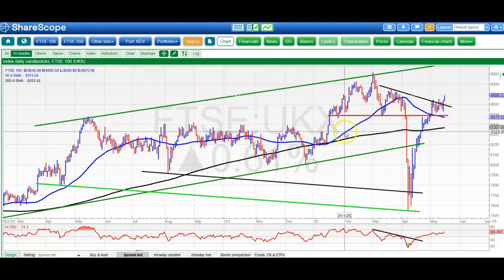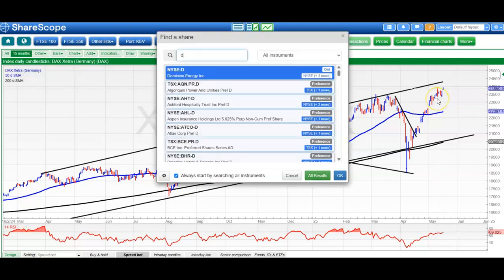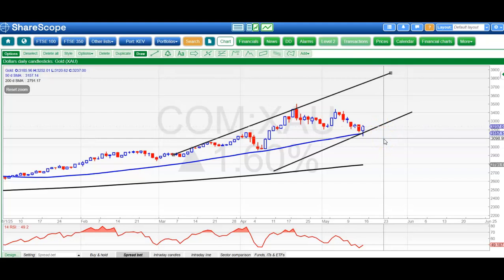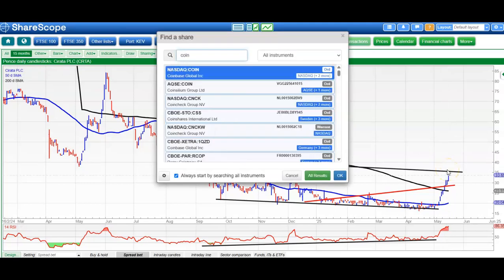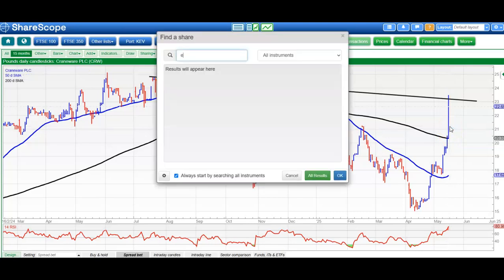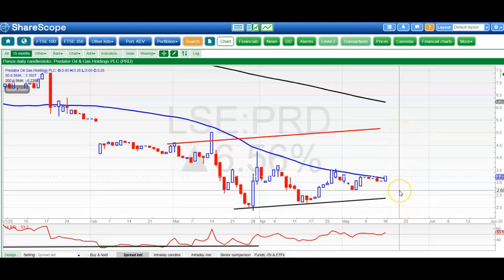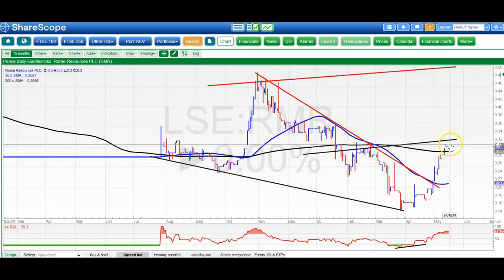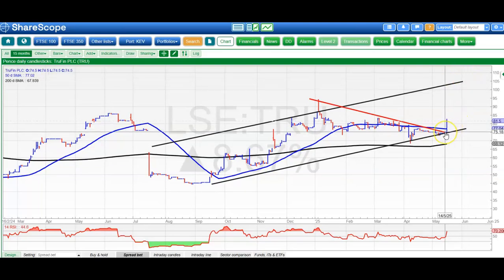Bulletin Board Heroes: May 16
Zak Mir takes a charting look at FTSE 100, DAX, Dow, Bitcoin, Gold, Aeorema, Catenai, Cirata, Coinsilium, Craneware, eEnergy, Metals One, Predator, Rome Resources, Symphony, Staffline, Seed, Smarter Web, Trufin.